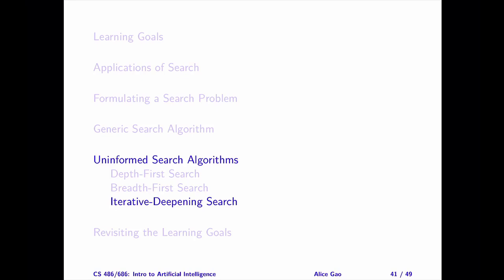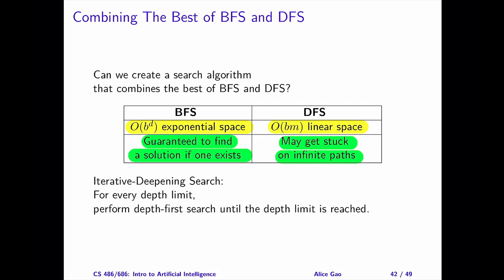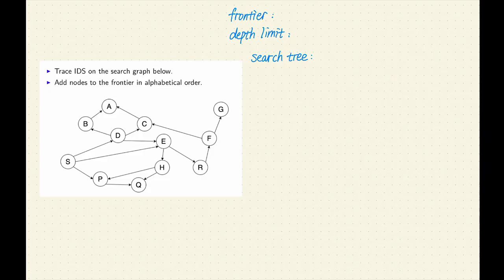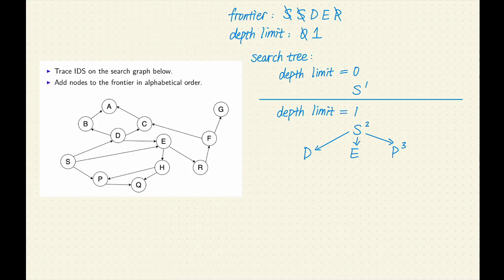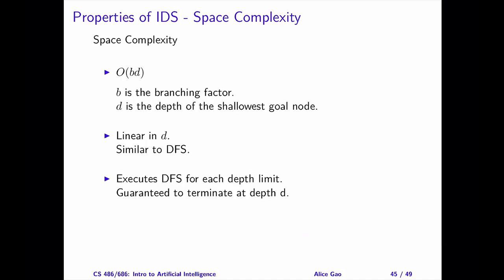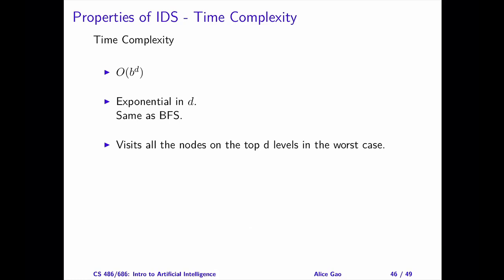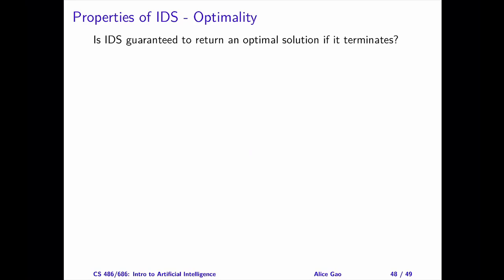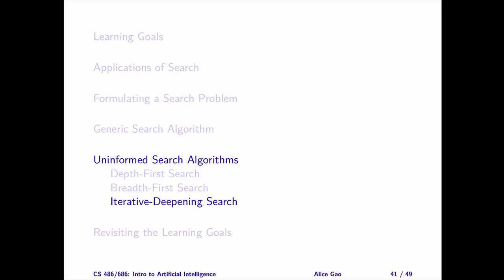L02 Iterative-Deepening Search